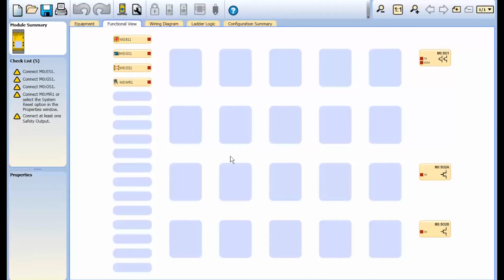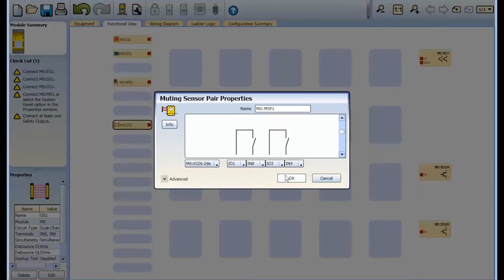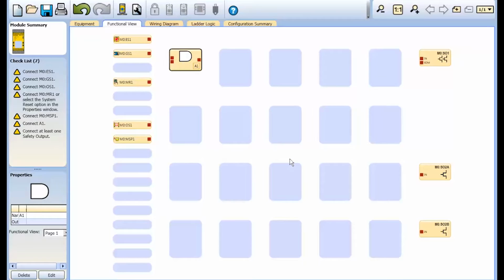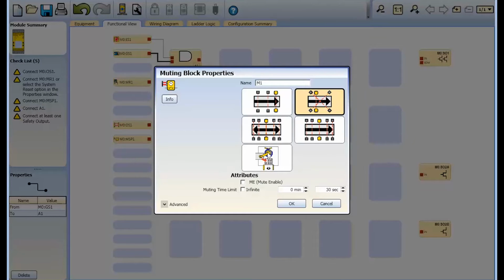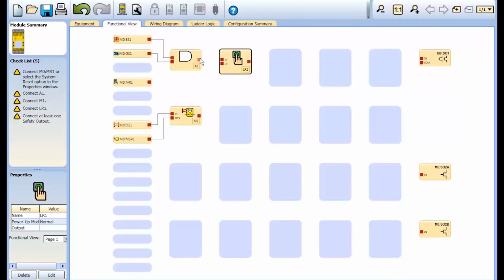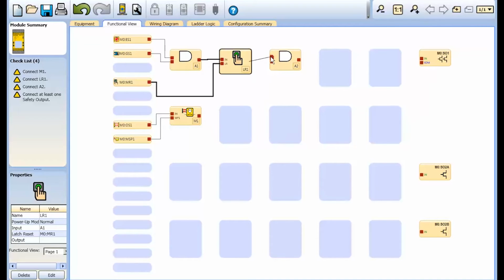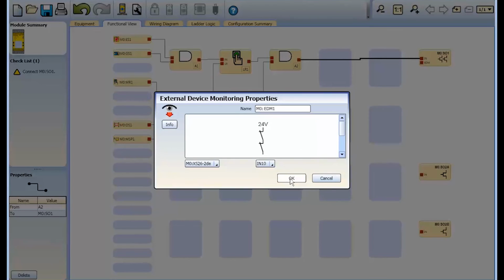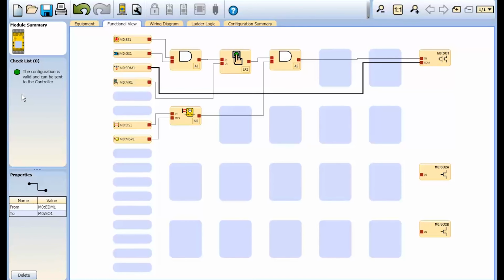Introduction to the Banner XS26-2/SC26-2: Functional View - Part 1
In this video learn how to add devices, function blocks, and logic to complete your application with the XS26-2 Safety Controller from Banner Engineering.